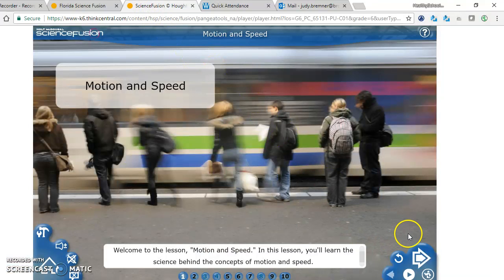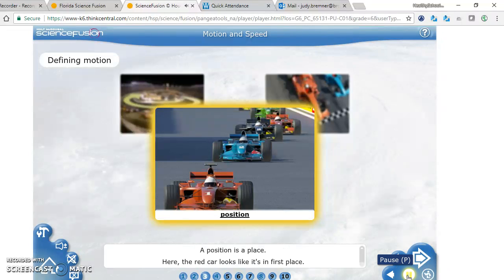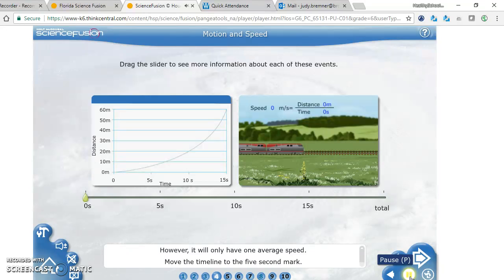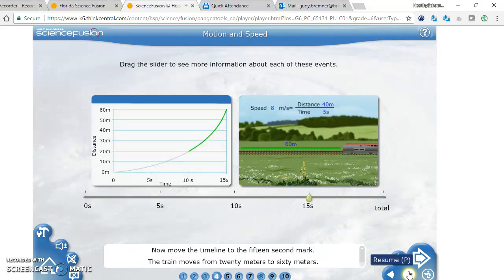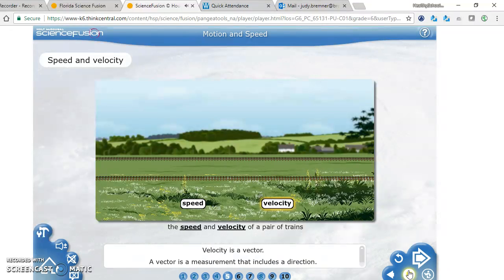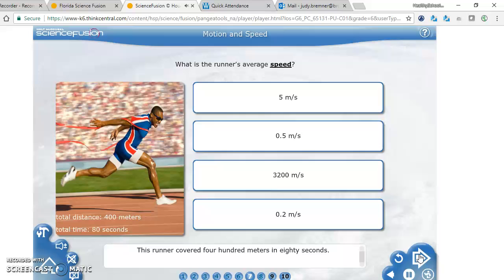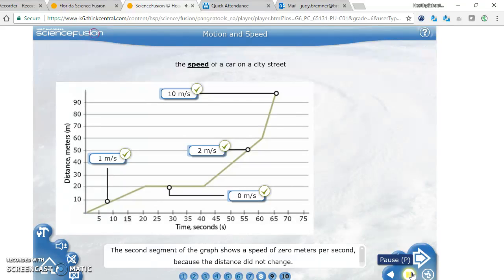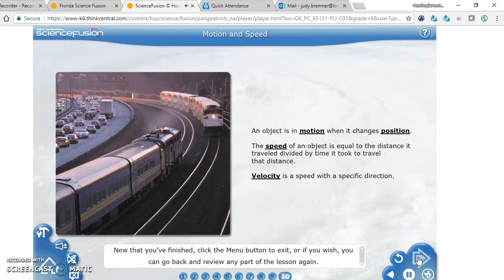Speed and Velocity Think Central Digital Lesson